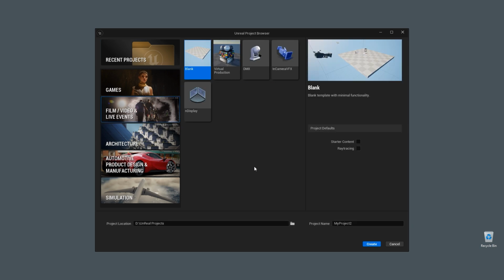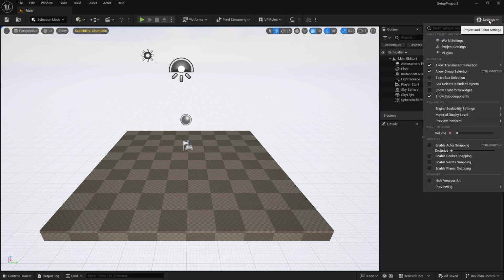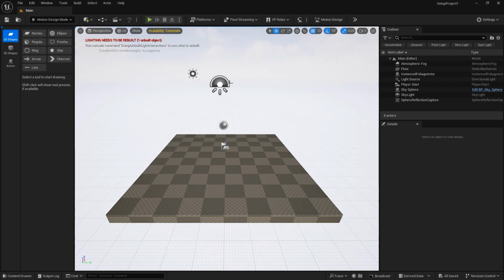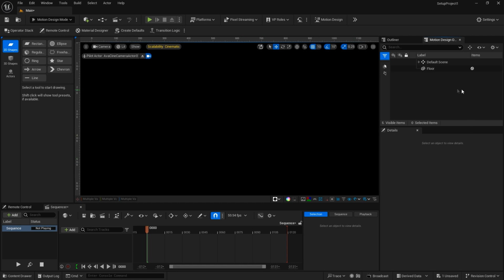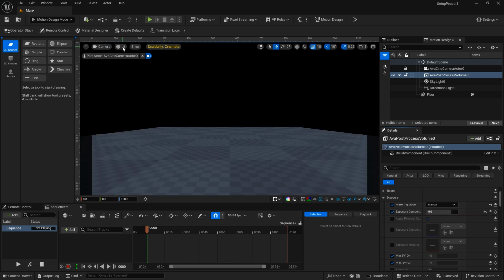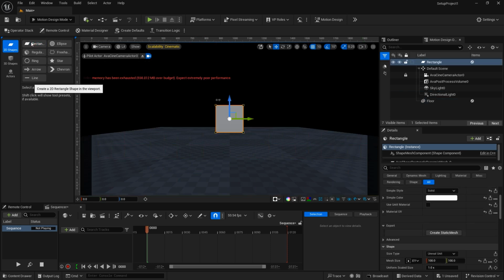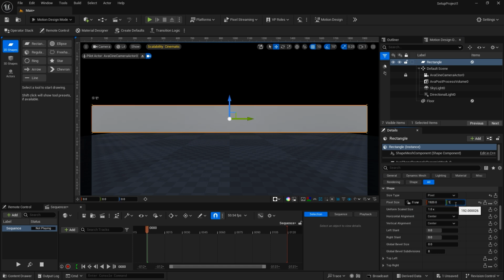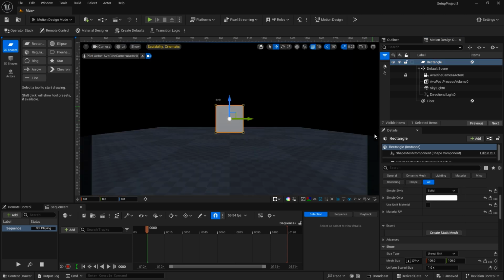Unreal Engine Motion Design Project Set Up.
In this tutorial, I explore creating motion graphics and designs using Unreal Engine 5.4 new Avalanche. I share my preferences for setting up a project in Unreal Engine using the new Motion Design Tools.